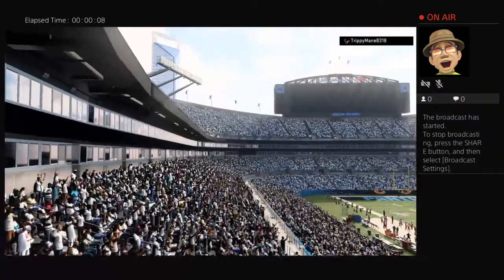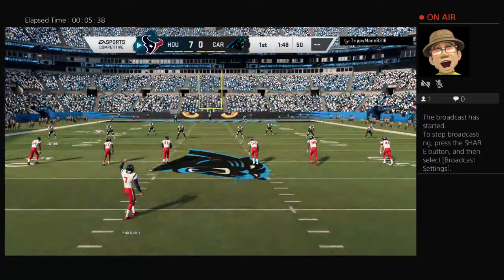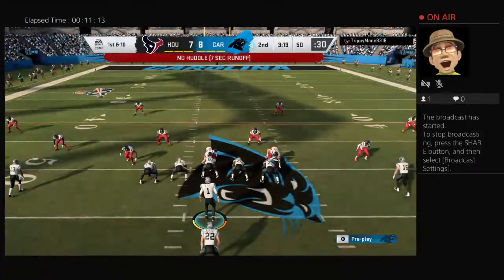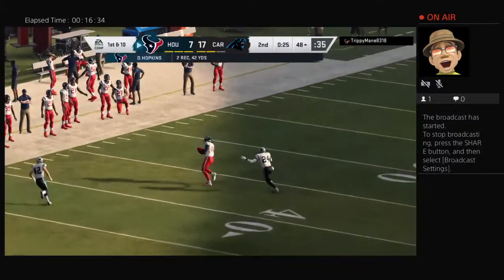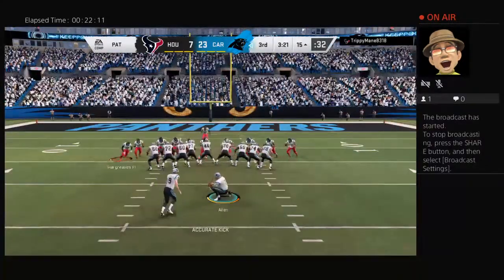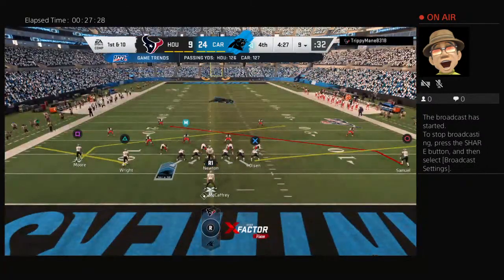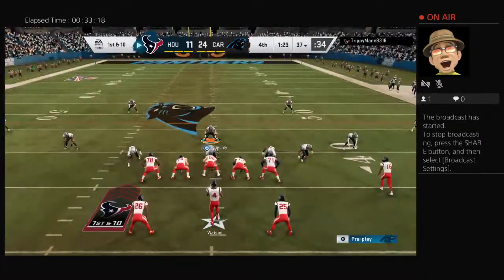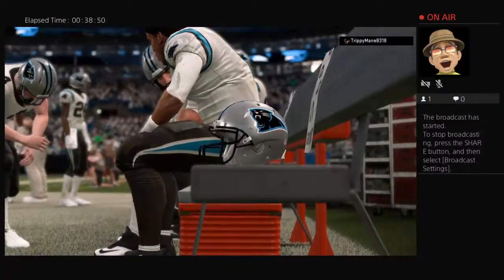DeuceJs's Live PS4 Broadcast